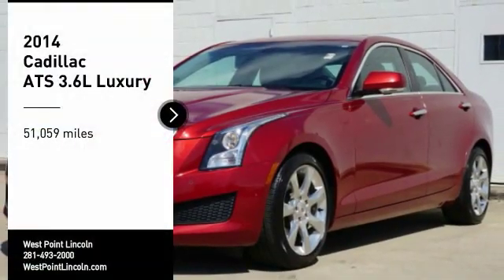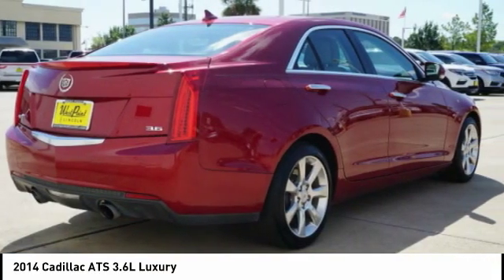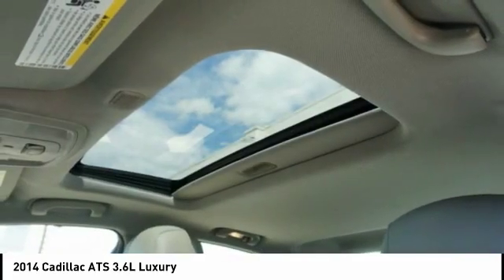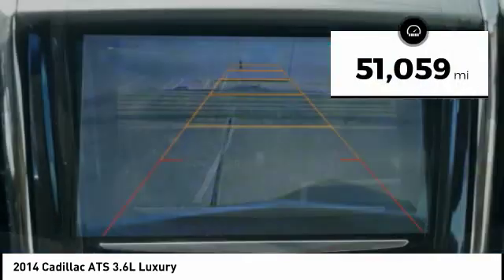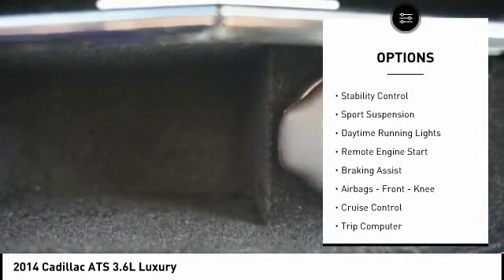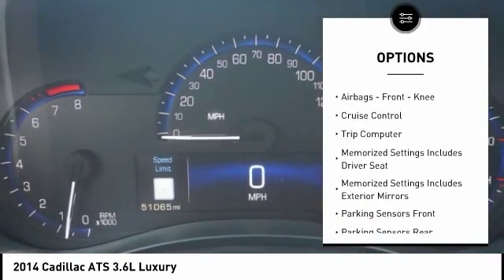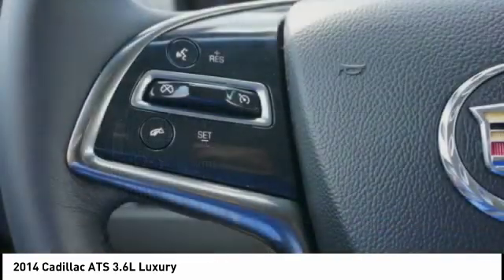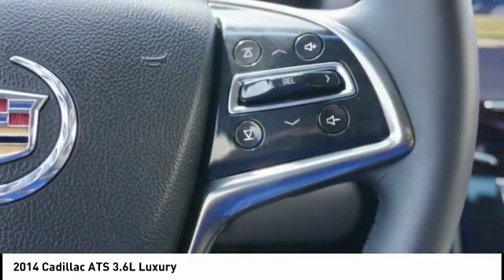2014 Cadillac ATS Houston TX 9C316A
2014 Cadillac ATS 3.6L Luxury

Recent Arrival! Clean CARFAX. 18/28 City/Highway MPGAwards:  * 2014 KBB.com 10 Best Luxury Cars Under $40,000